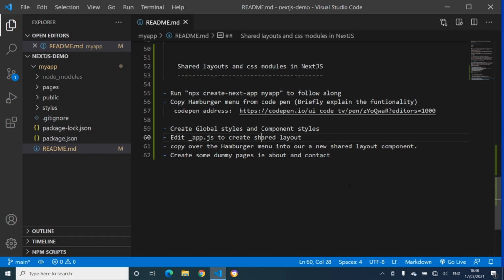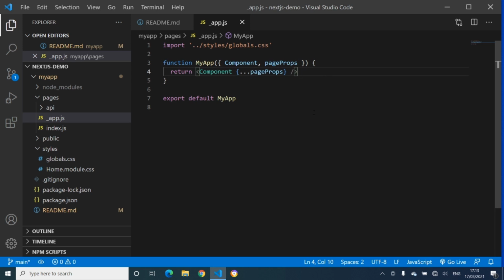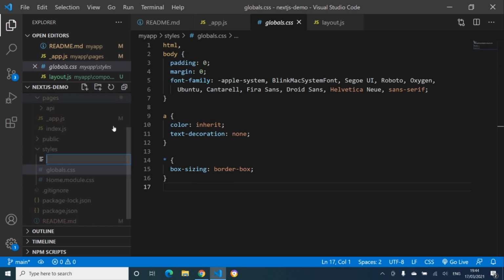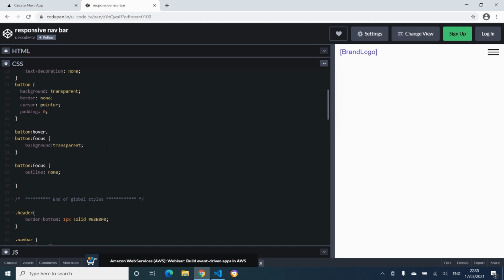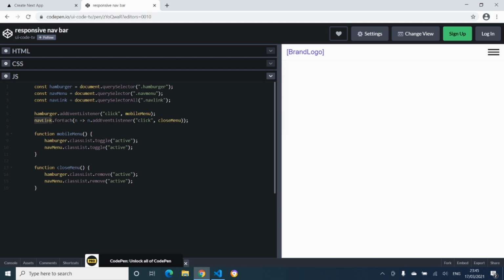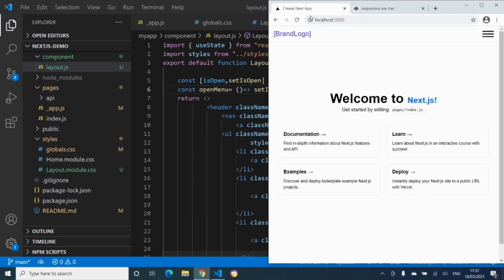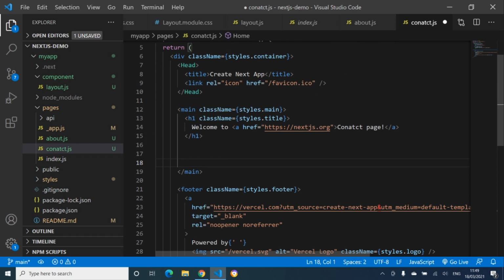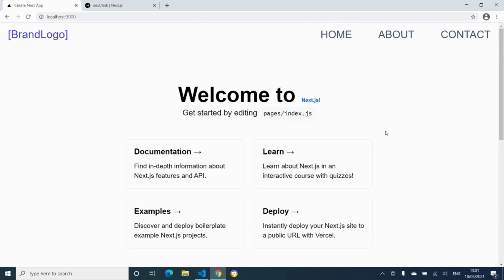Nextjs layout tutorial: Build a shared layout with nav bar, styled with css modules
Build a shared layout with nav bar, styled with css modules. Learn to customise _app.js, page linking and css modules.

UPDATE: I missed a function to close the menu when you click on mobile menu link. Please see new code on git hub, I have added it there!

Intro : (00:0:00​)
Customize _app.js and create layout component: (00:09:25​)
Create global and layout styles: (00:13:02​)
Navbar markup and styling: (00:15:43​)
Navbar toggle and animation code logic: (00:25:09​)
Add about and contact page : (00:37:40)